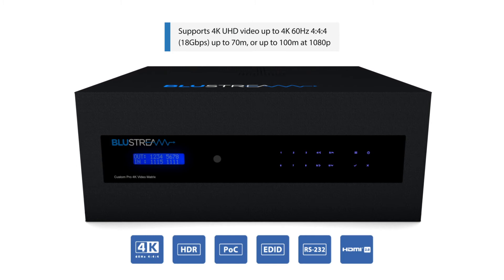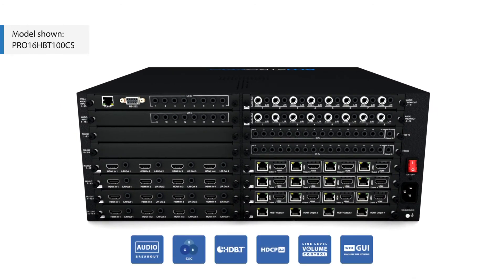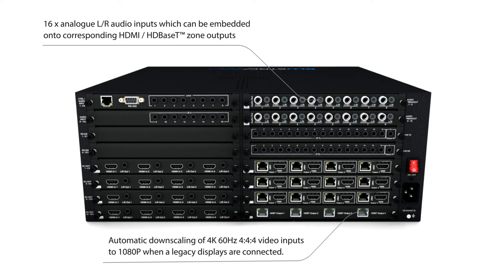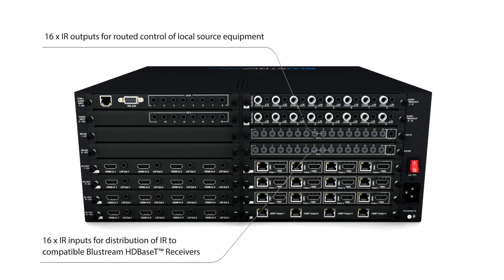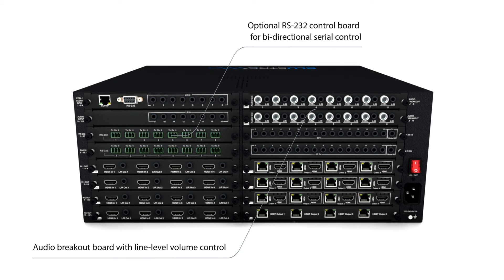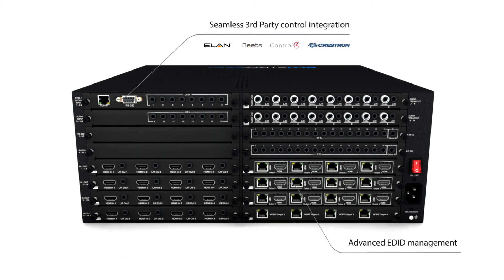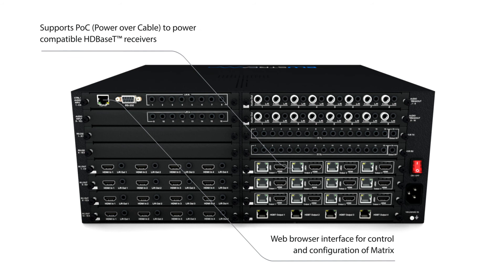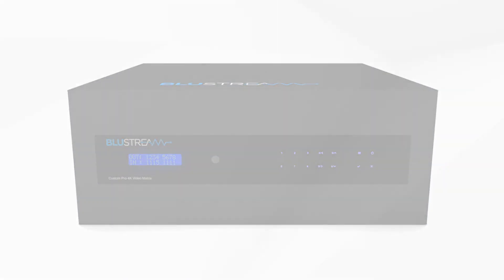Product overview - 16x16 HDBaseT Custom Pro Matrix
The pre-configured range of Custom Pro Matrix achieve new levels of both performance and flexibility. The Custom Pro PRO16HBT100CS has been designed to operate in complex and challenging AV environments.